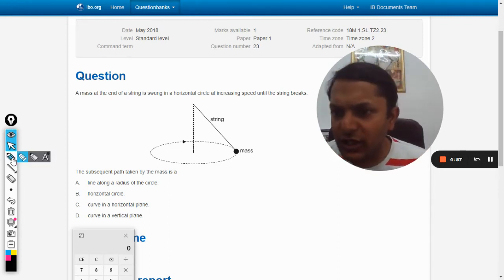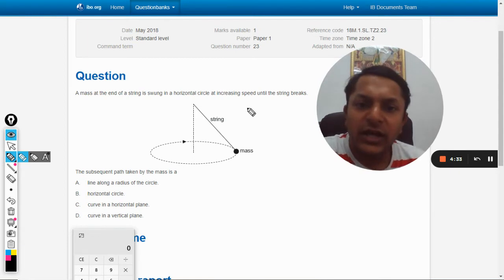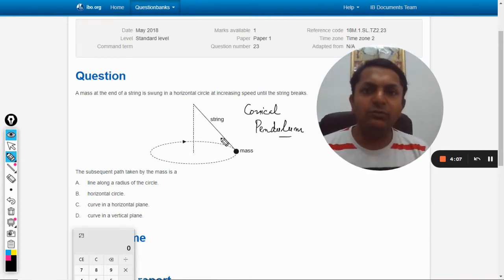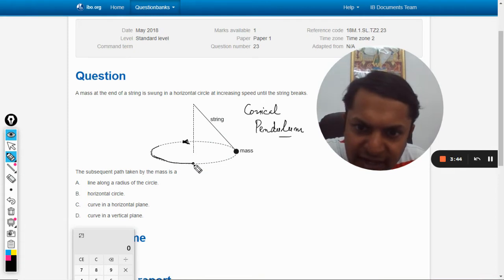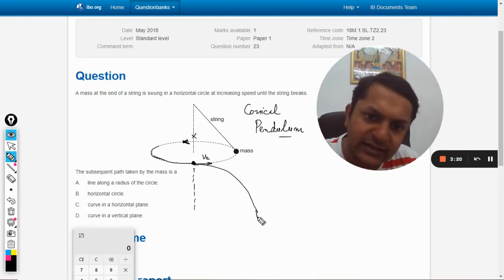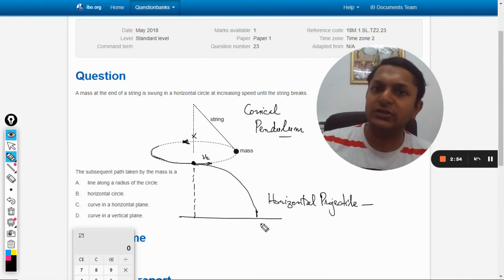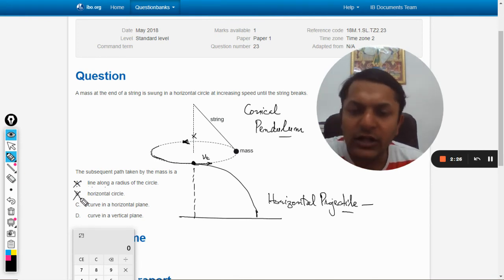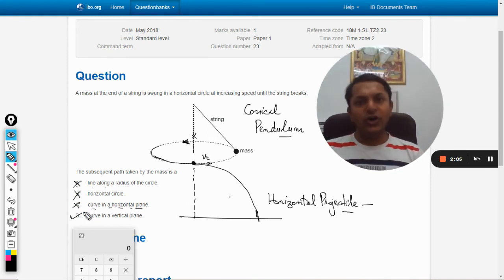A mass at the end of a string is swung in a horizontal circle at increasing speed until the string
A mass at the end of a string is swung in a horizontal circle at increasing speed until the string breaks. The subsequent path taken by the mass is a

Valid forever.!